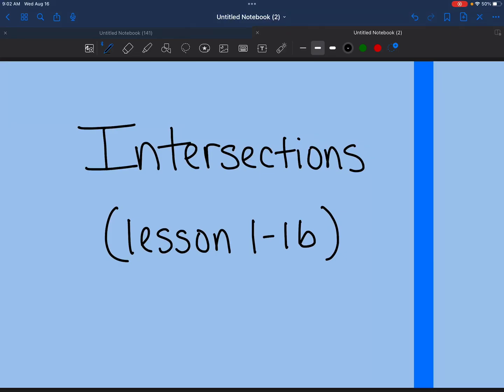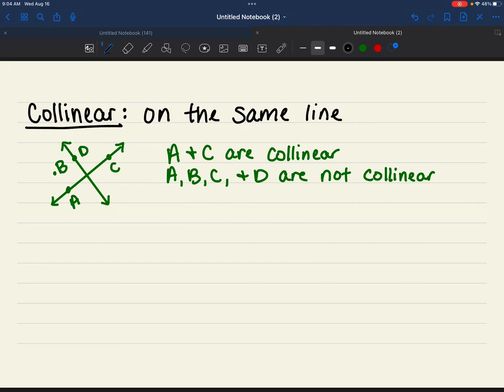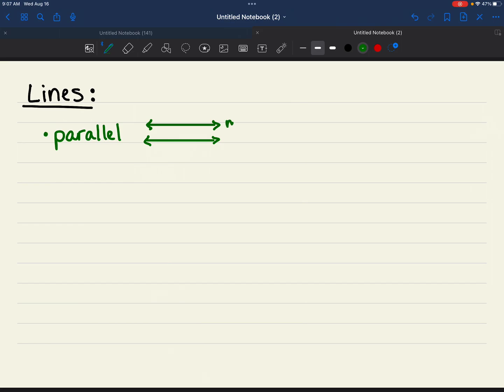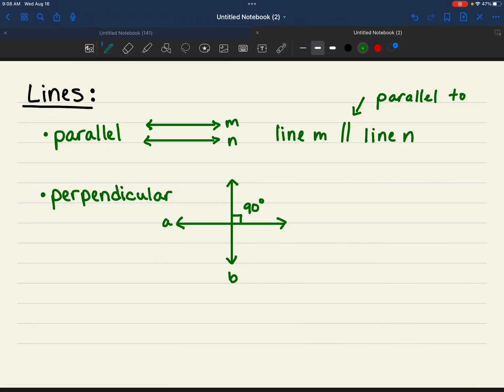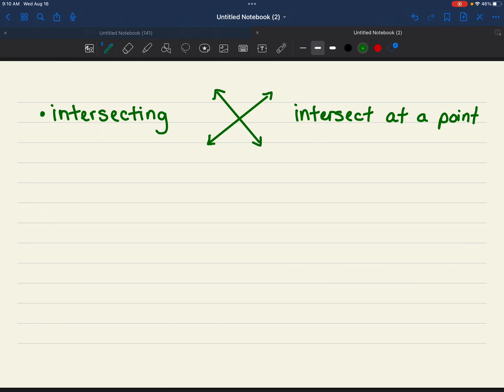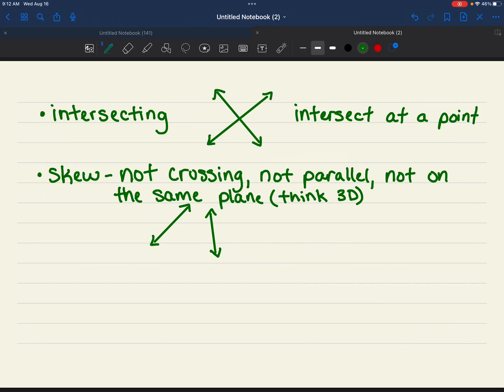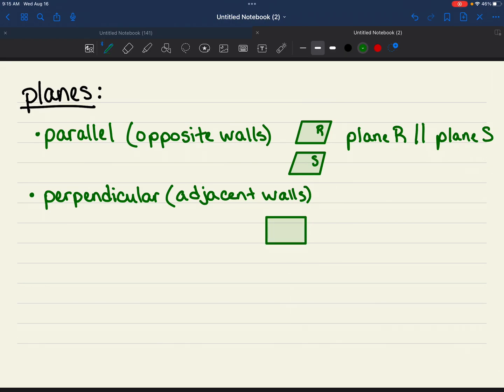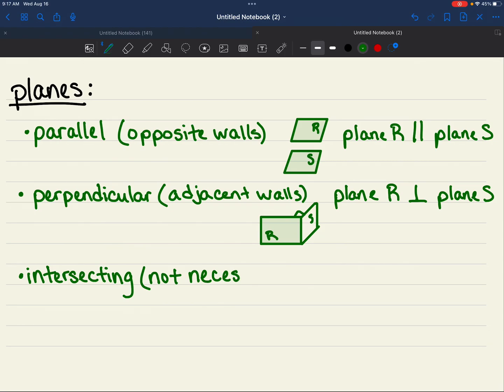Intersections 1-1b (Geometry)